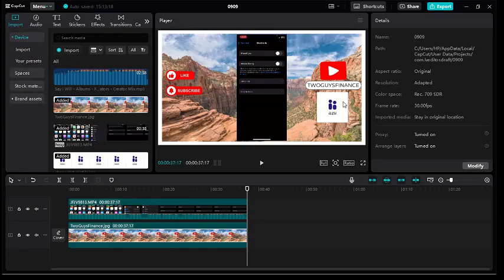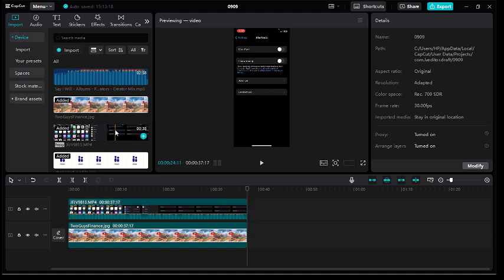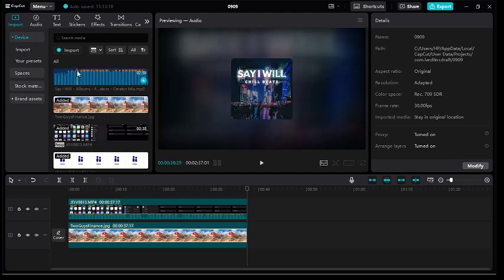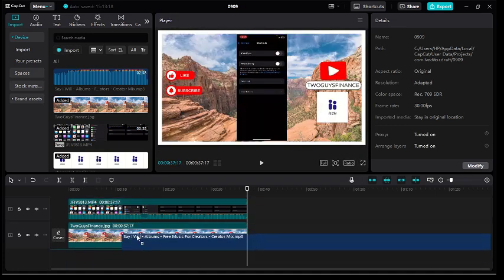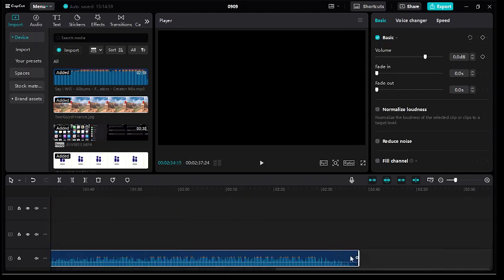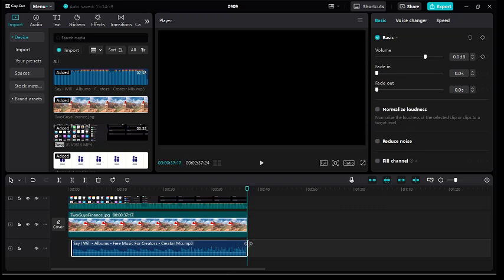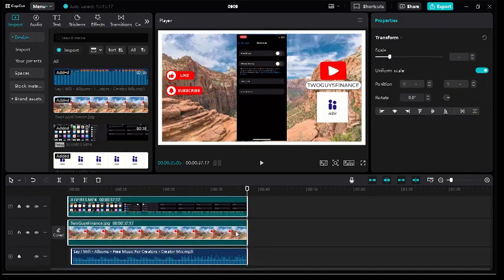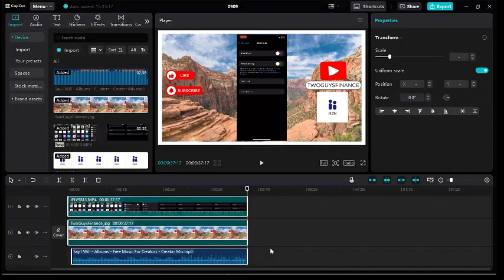How to Synchronize Audio and Video in CapCut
In This Video, you will learn about How to Synchronize Audio and Video in CapCut